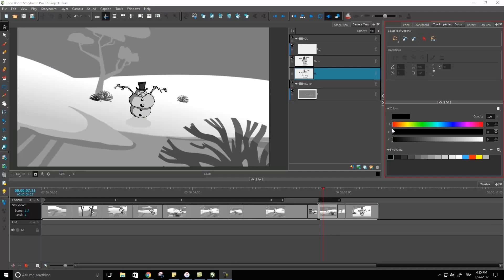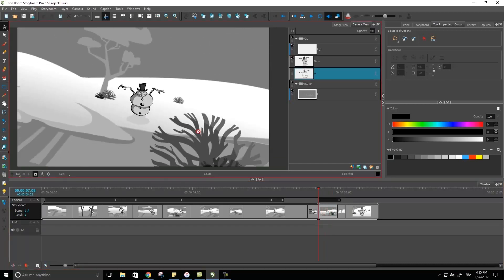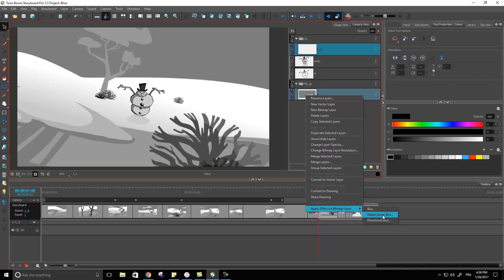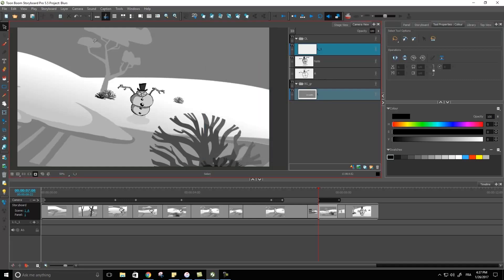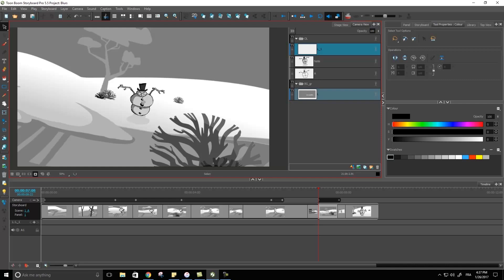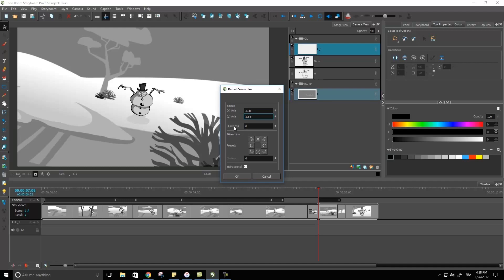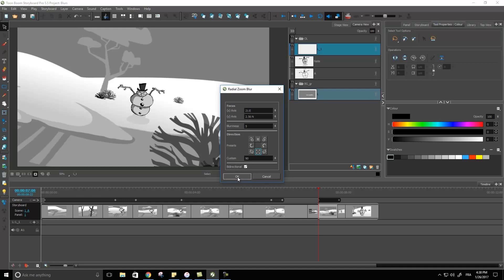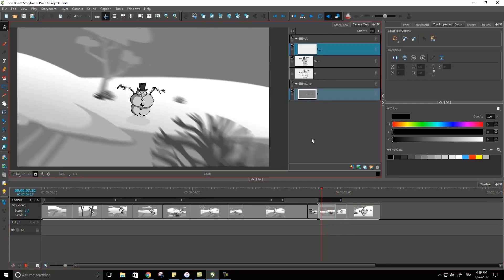How to Add a Radial Zoom Blur Using Storyboard Pro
In this video, you will learn how to use add radial zooms in Storyboard Pro.